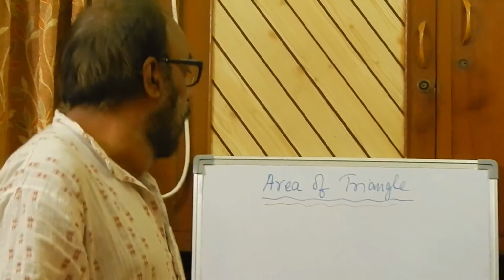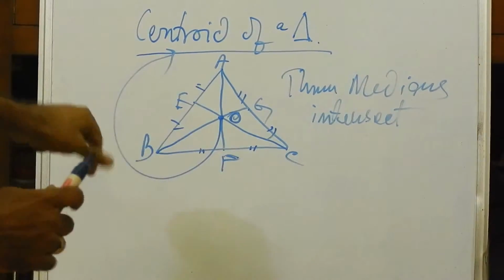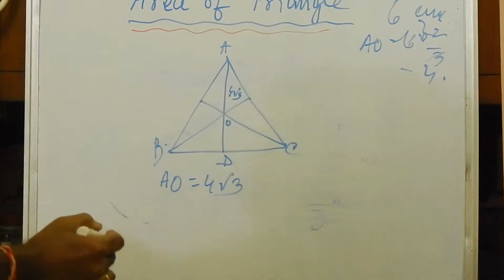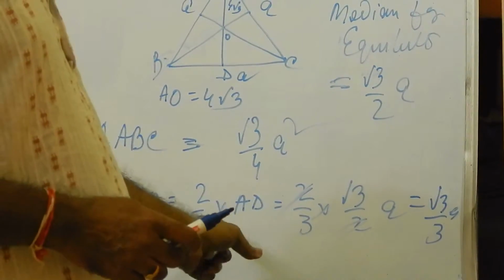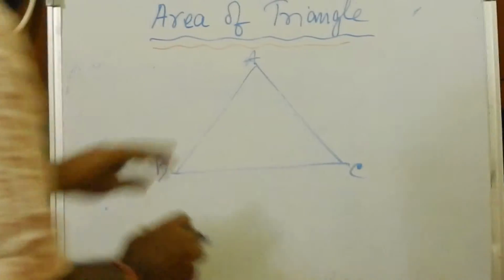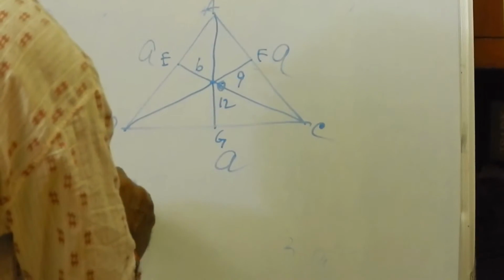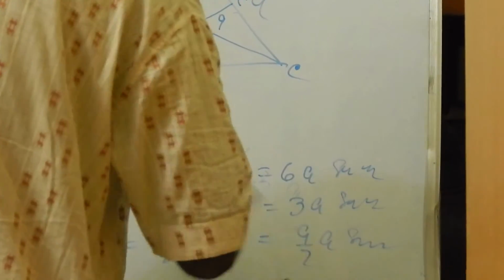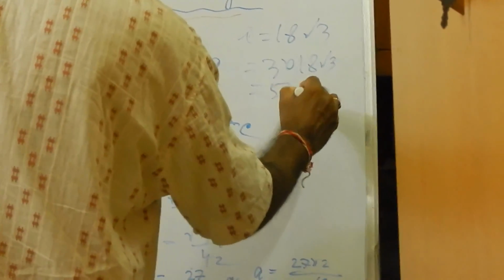MENSURATION -5...(AREA OF TRIANGLE...CRITICAL SUMS)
MATH  LECTURE SERIES FOR SCHOOL LEAVING CLASSES & COMPETITIVE EXAMS FOR JOBS OR  HIGHER  STUDIES